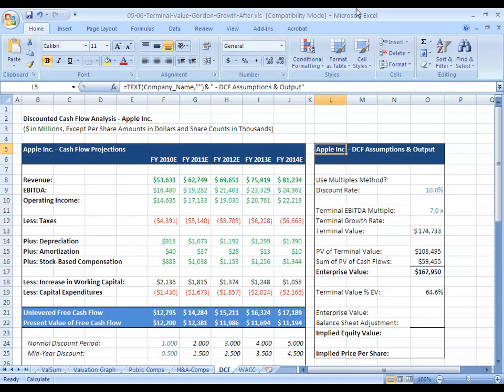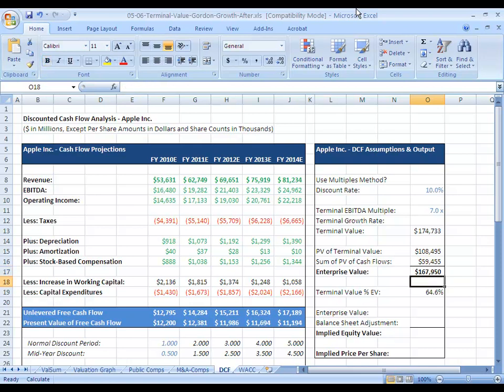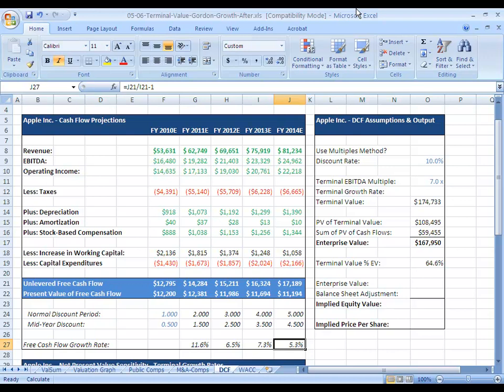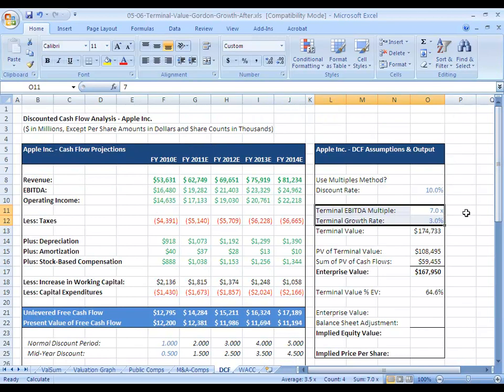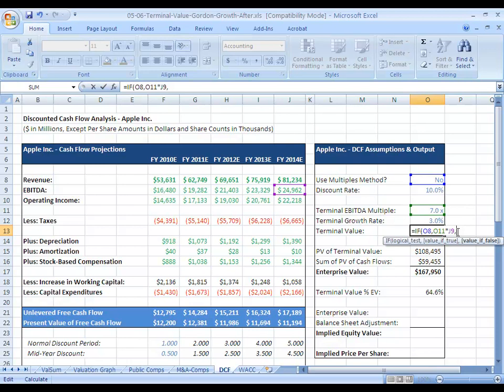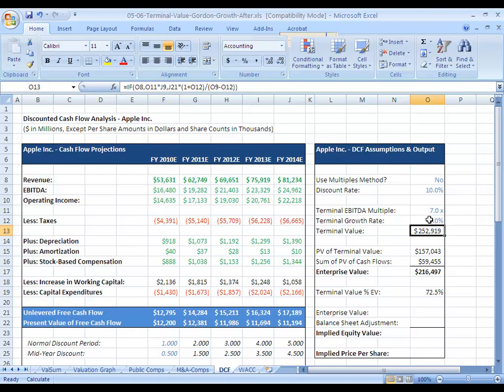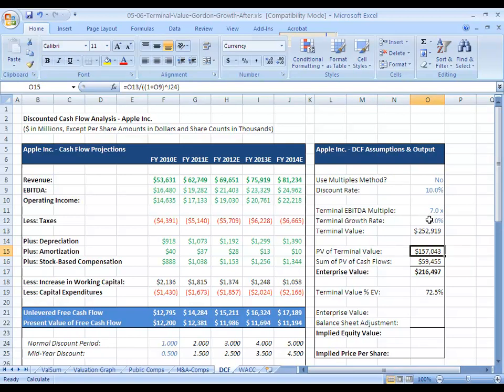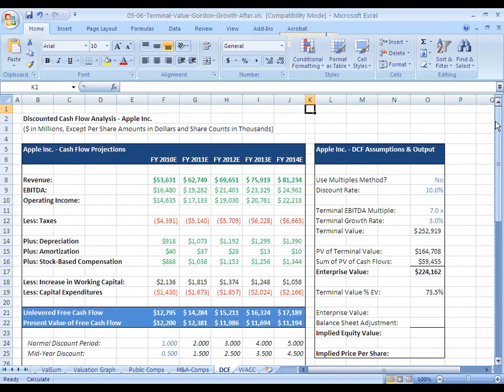06.Terminal Value Gordon Growth